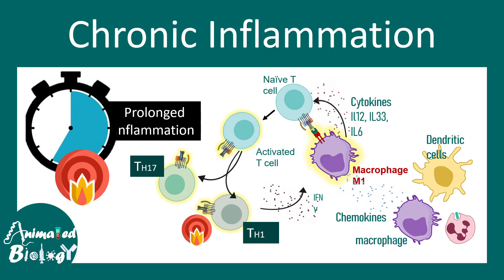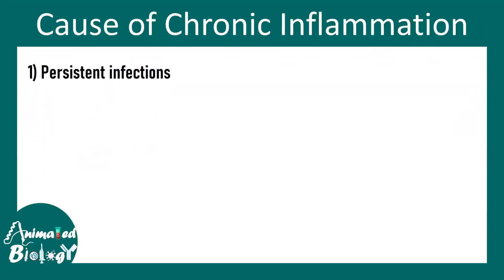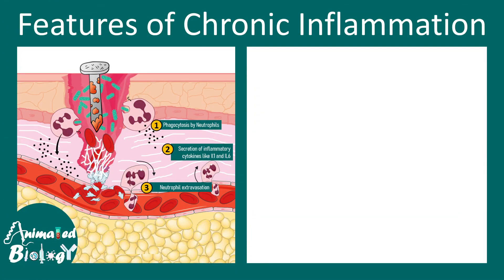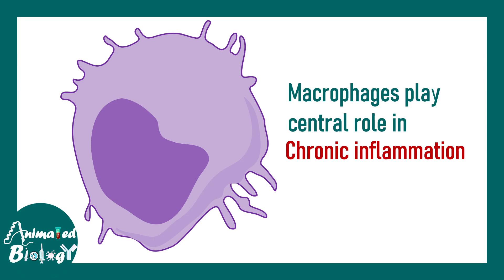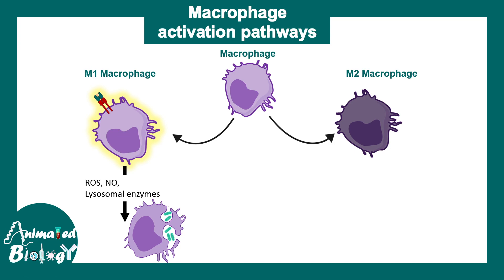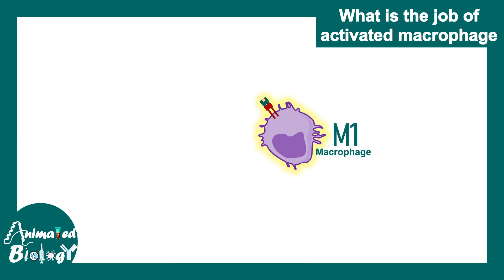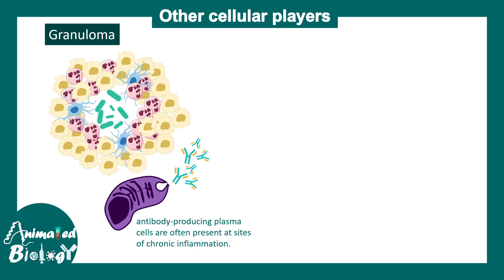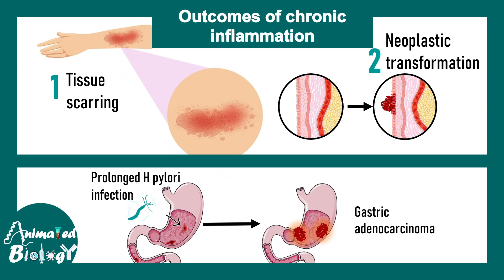Chronic inflammation | Cellular and molecular basis of chronic inflammation | outcomes | USMLE step1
This video talks about Chronic inflammation | Cellular and molecular basis of chronic inflammation | outcomes | USMLE step1